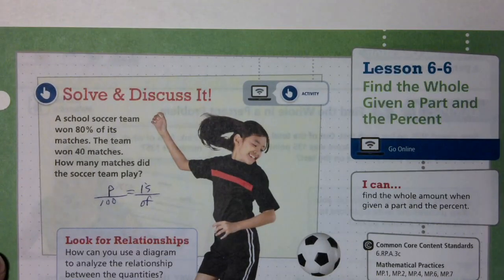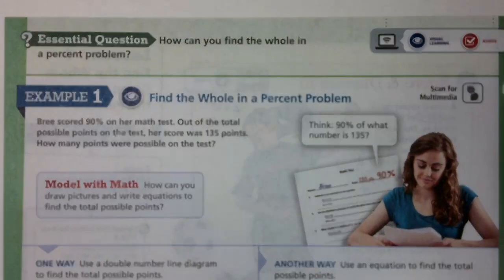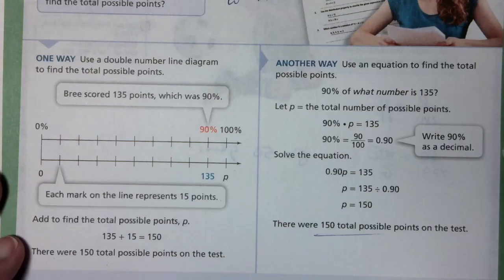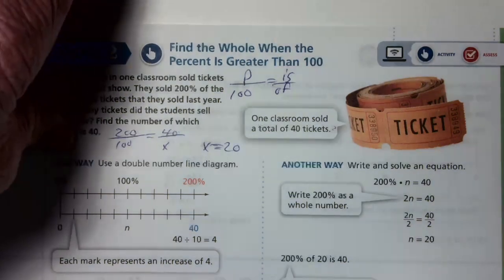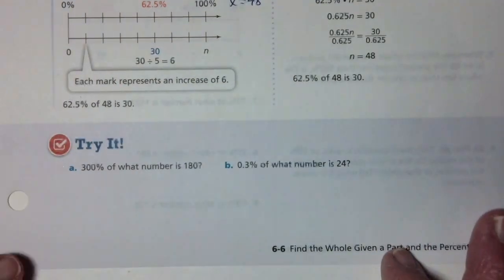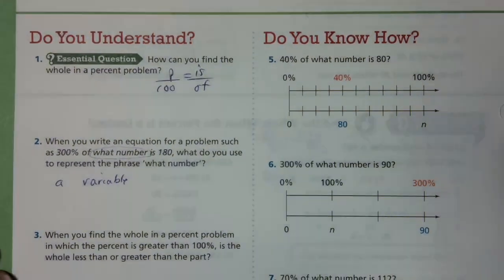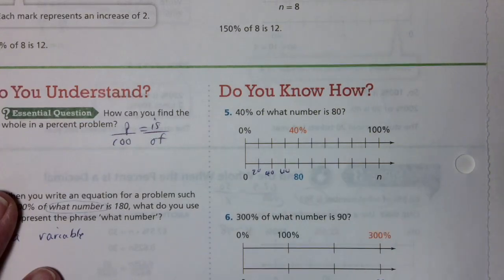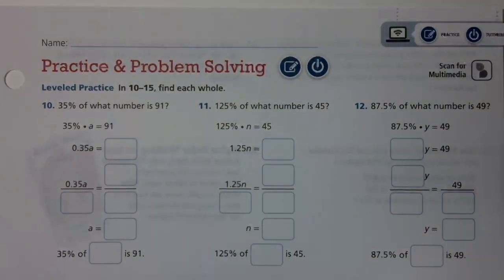6 6 p 100 is of